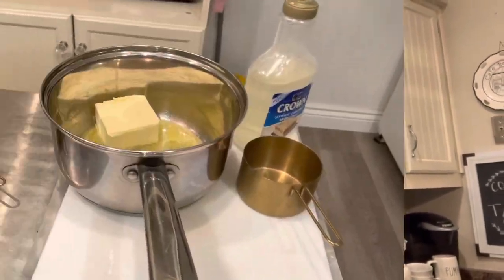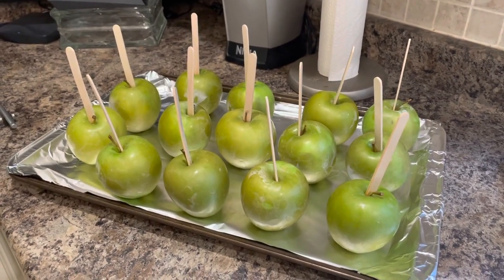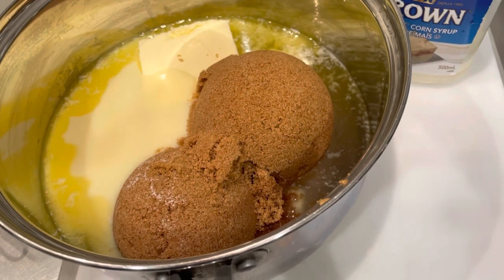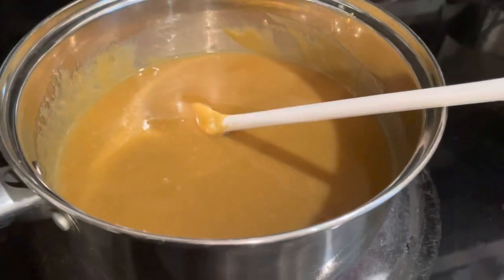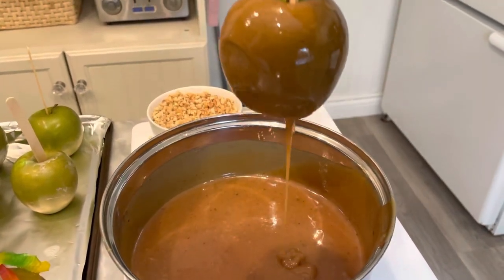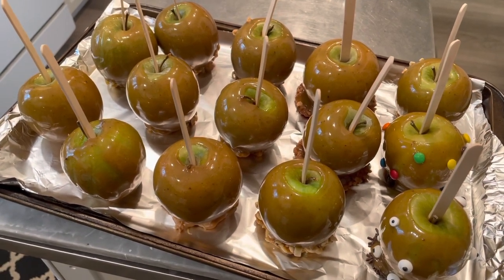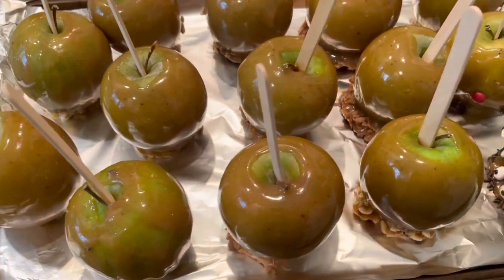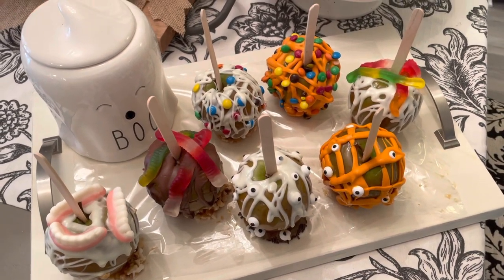Tricks for Treats that go wrong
Thought I’d share my caramel apple recipe with you all !
But please remember the candy thermometer at a setting at 245

Caramel apples
3/4 cup butter
2 cups packed brown sugar
1 cup white corn syrup
1can sweetened condensed milk

Use boiling water to dip in washed apples to remove wax .
Dry and refrigerate on baking sheet for 20 minutes
Put popsicle stick in top ( remove stems first)

Melt together over low to medium heat until 245 temp is achieved ( candy thermometer a must)

Cool a bit and swirl in refrigerated apples .

Decorate as desired

If they don’t turn out
Watch this video again and drizzle chocolate on the apples and then decorate !
If all else fails make applesauce and have a glass of wine 👍￼

You tube video mentioned :
Well done 👍